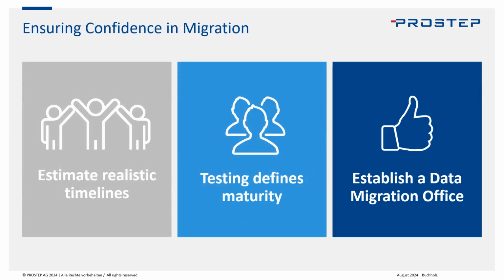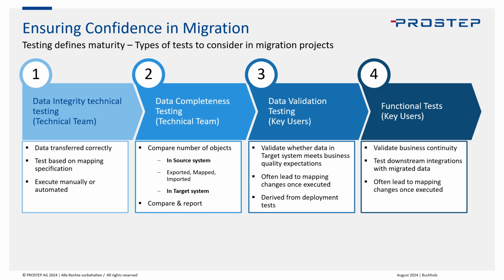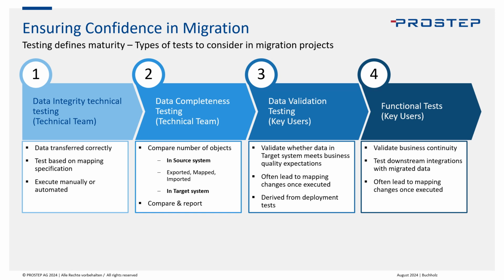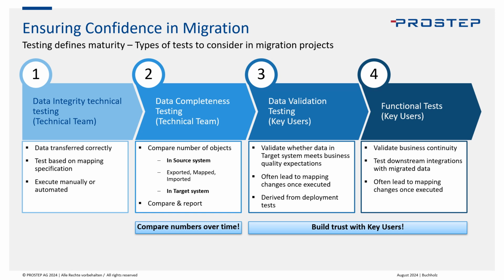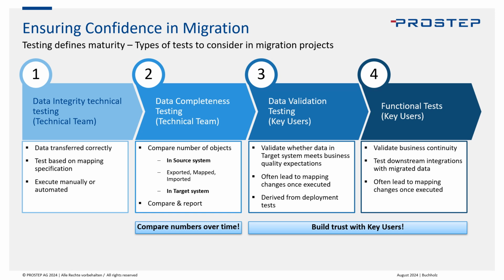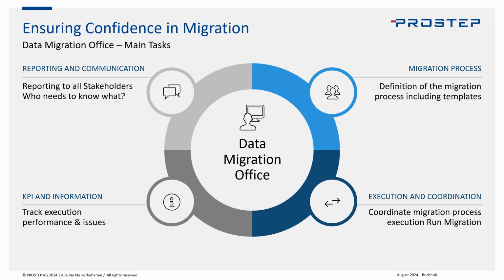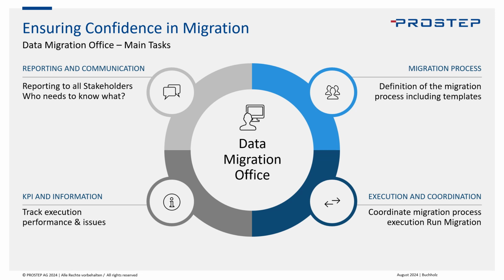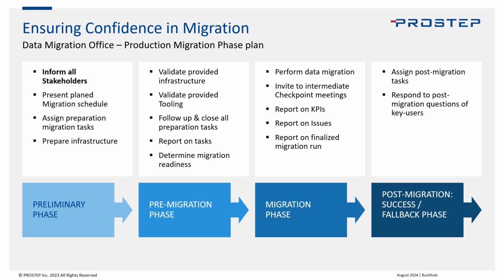Siemens Teamcenter Data Migration Demystified - Part 3: Ensuring Confidence in Migrations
🚀 In this third installment of our four-part series, PROSTEP's Michael Buchholz, product owner of OpenPDM Migrate, focuses on building and maintaining stakeholder confidence throughout your Teamcenter migration project. Drawing from over 30 years of PLM migration expertise, we share strategies to ensure all parties remain confident in the migration process.

Here’s what we’ll review:

✅ Setting realistic timelines and expectations
✅ Testing strategies to define migration maturity
✅ Establishing an effective Data Migration Office
✅ Communication best practices during migration

This video is essential for project managers, business stakeholders, and anyone involved in managing the human aspect of a Teamcenter migration project.

 Don't miss the final video in this series - Watch it NOW!
▶️ 4. The Migration Journey to Teamcenter - Customer Use Case Scenarios

📣📣📣 Join the conversation with MigrateWithPROSTEP

How do you ensure stakeholder confidence in your migration projects❔❔❔ Share your experiences in the comments!